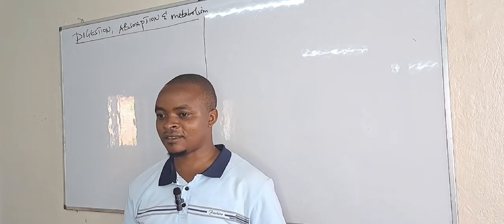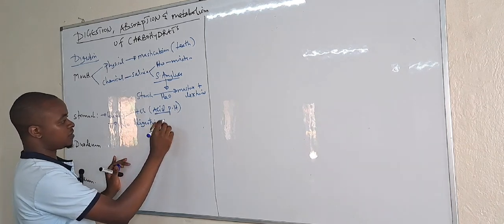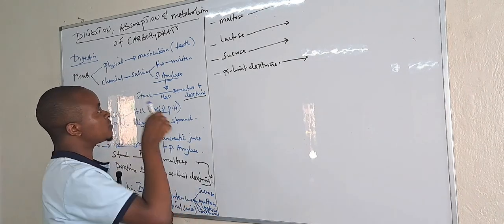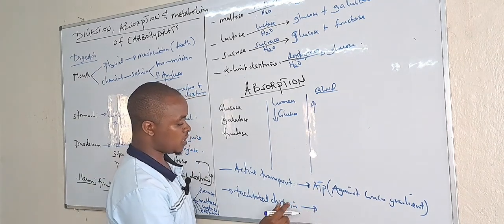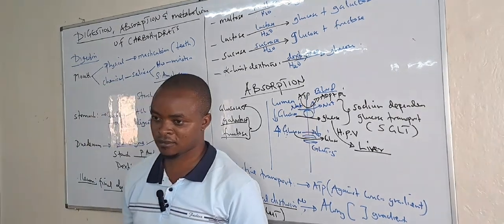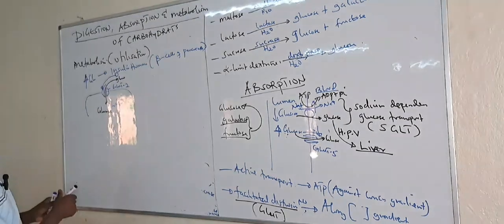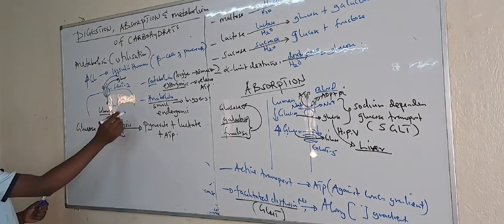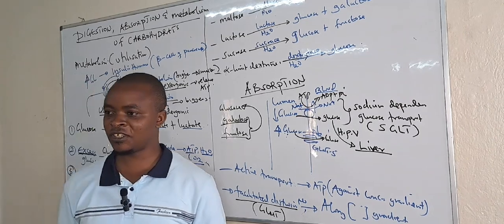DIGESTION, ABSORPTION AND METABOLISM OF CARBOHYDRATES